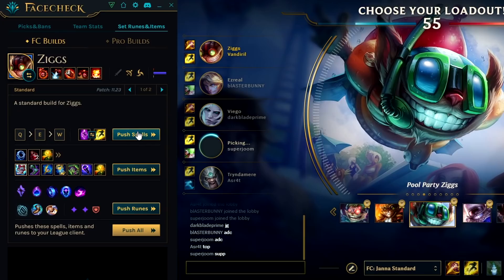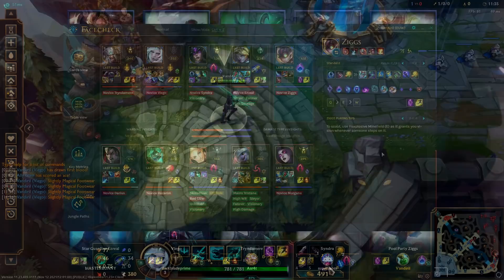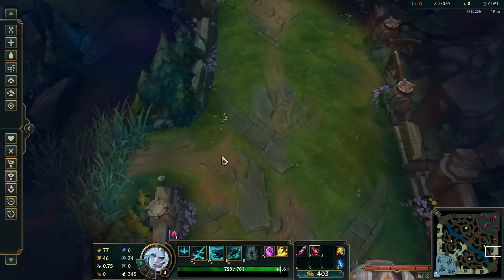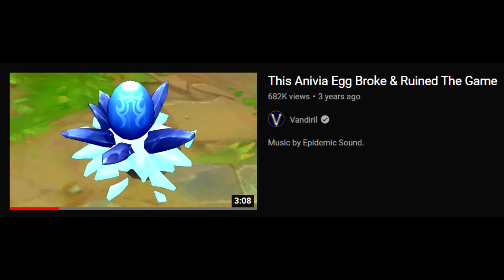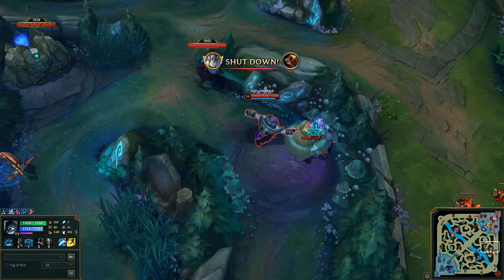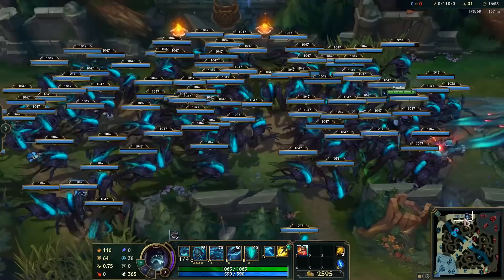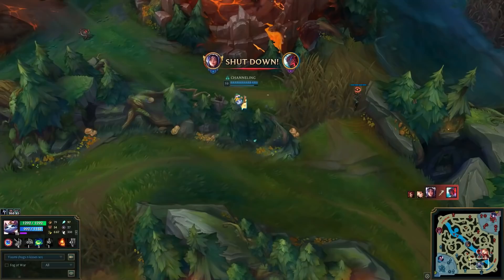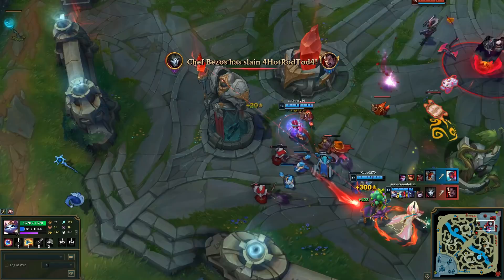Those 7 Bugs still aren't fixed...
Chapters:
0:00 Intro
0:17 Facecheck
0:47 Double Boots Viego
1:28 Anivia Egg
1:50 Yorick Maiden
2:27 Kayn R vs Thresh Q
2:47 Yuumi + Yone E
3:07 Ornn + Viego
3:22 Space Travel
3:56 Thanks for watching!